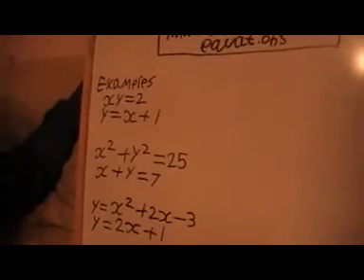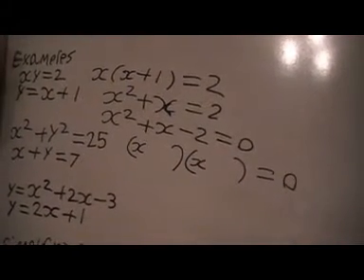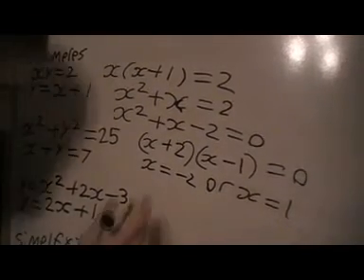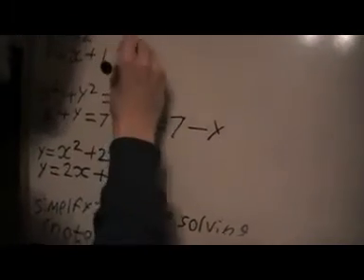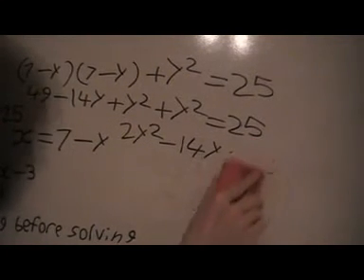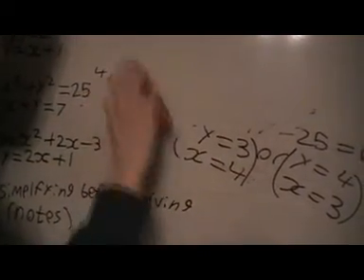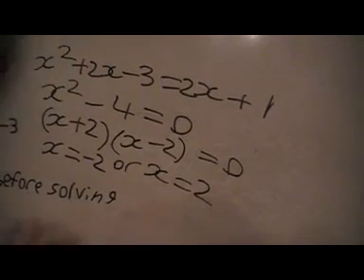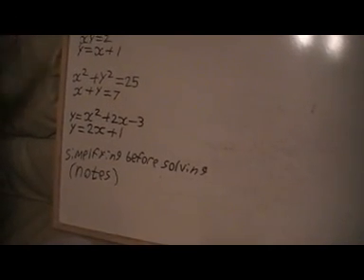linear and nonlinear equations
this video shows you the method of how to solve equations where 1 is linear and the other is not in this video we just do linear and quadratic but it will work just as well for cubics and higher powers and other nonlinear equations as long as the other is linear